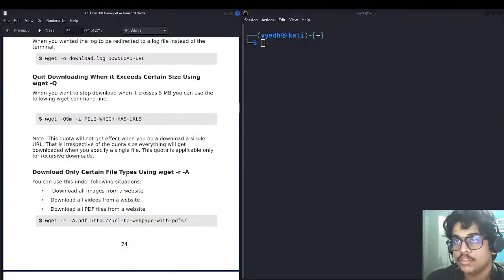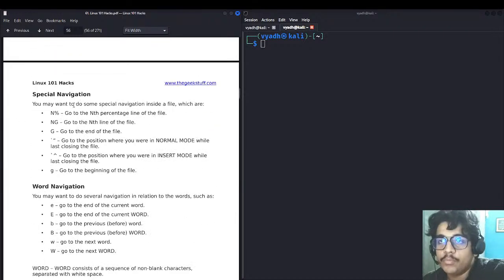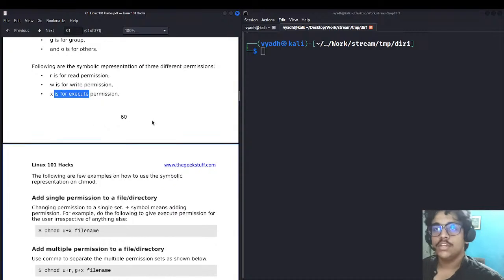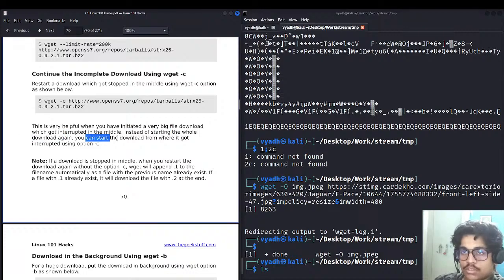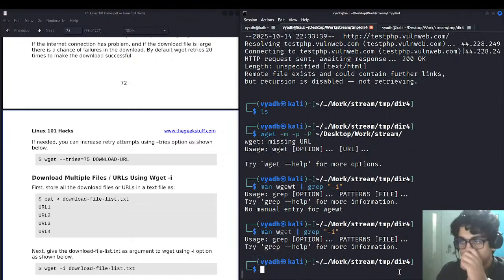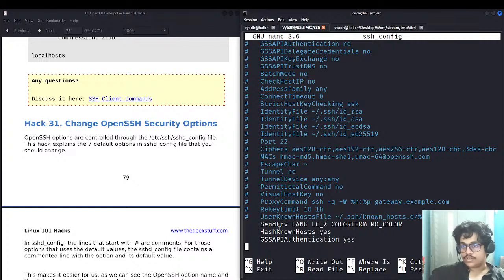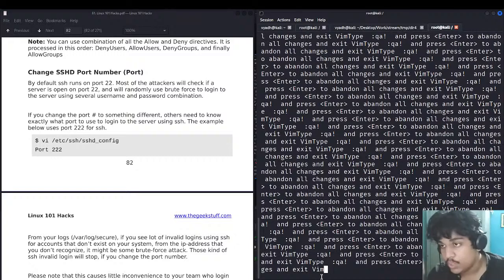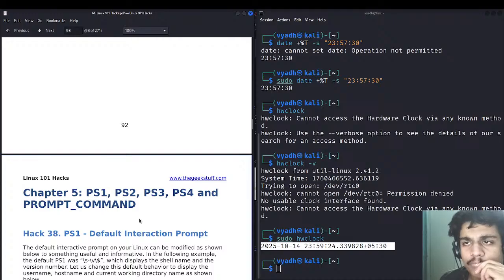Linux Shell Scripting | Part-3 | Stream#6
⚡ Stream #6: Linux Shell Scripting (Part 3) | tail, wget, ssh Commands

Welcome back to the Cyber Realm, agents of the command line 🕶️💻

In this session, we’ll dive deeper into the world of shell scripting — exploring powerful commands that every hacker, sysadmin, and cybersecurity enthusiast must master.

🔥 Topics we’ll cover:

🐚 tail – watching logs and live outputs like a pro

🌐 wget – pulling data straight from the web command line-style

🔐 ssh – remote access and secure connections explained

We’ll connect concepts, write scripts, and practice real-world use cases — live and raw, the hacker’s way.

💡 Perfect for beginners learning the ropes or intermediate learners sharpening their tools.

⚙️ Let’s make the terminal your playground.